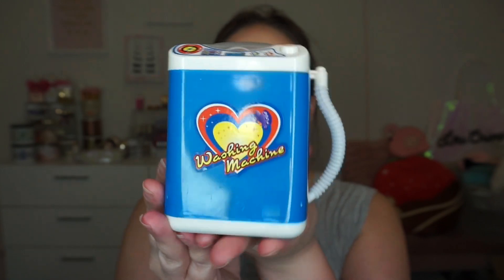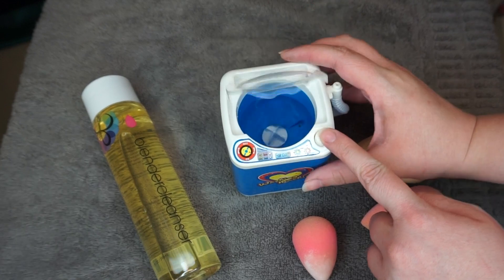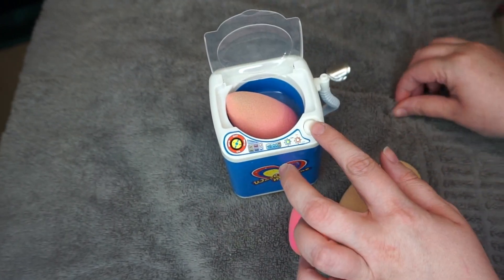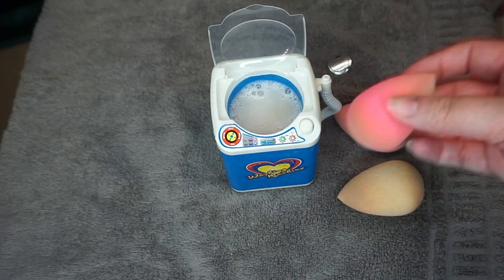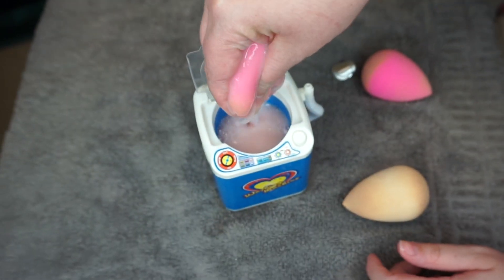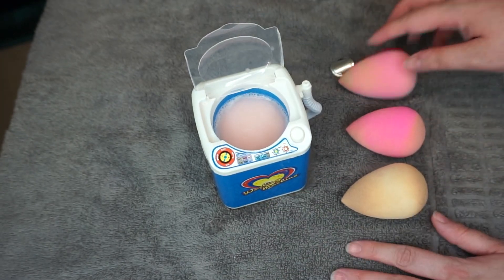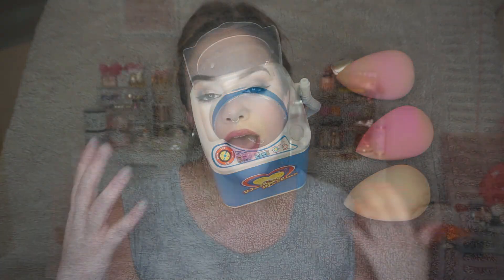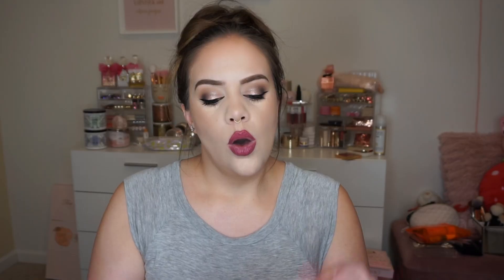TINY WASHING MACHINE for BEAUTY BLENDERS?! | Testing Weird Beauty Gadgets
Hello my loves! Tonight we're going to find out if a tiny washing machine can clean beauty blenders! I got mine off Amazon and there were several listings so you can find one for about $5 if you're interested in trying out for yourself!

🐌Amie Erica #128 136 Marketplace Circle Suite B Calera, AL 35040